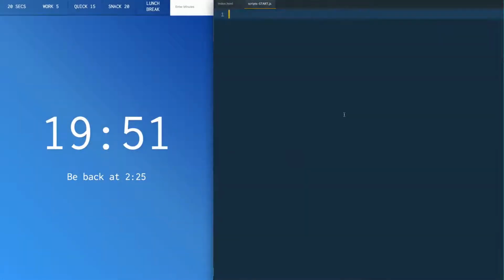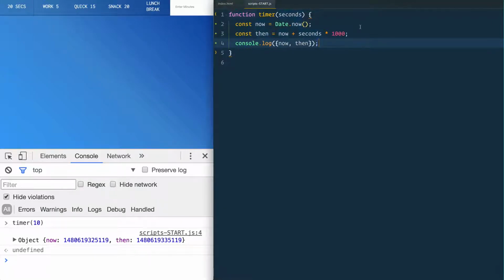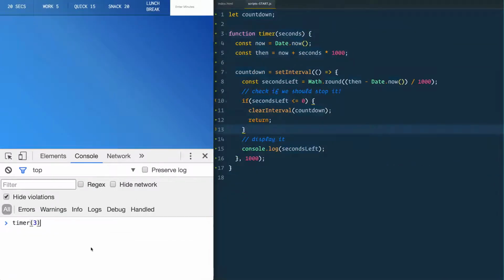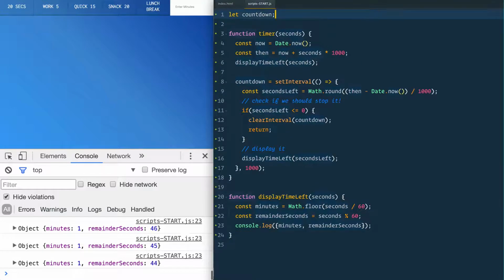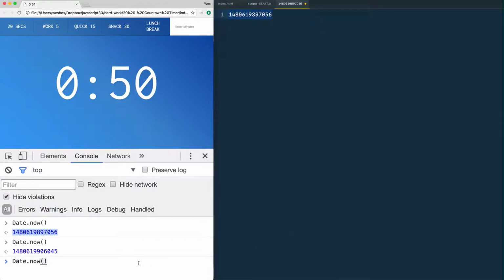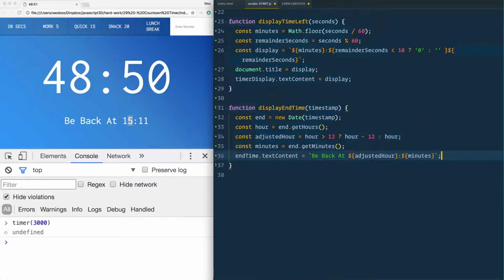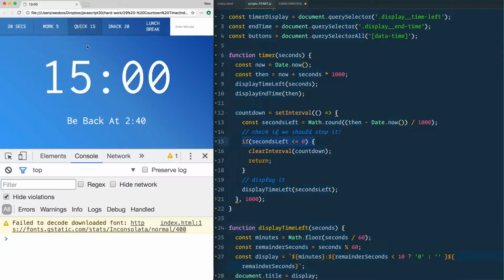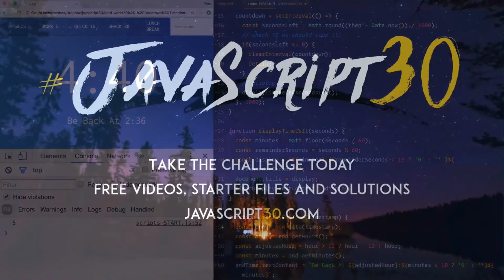29 Countdown Clock